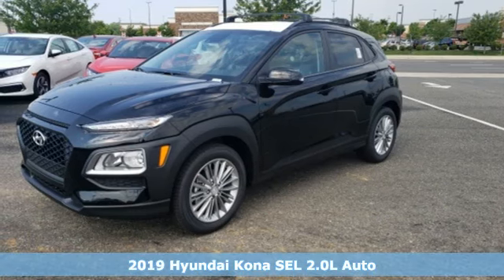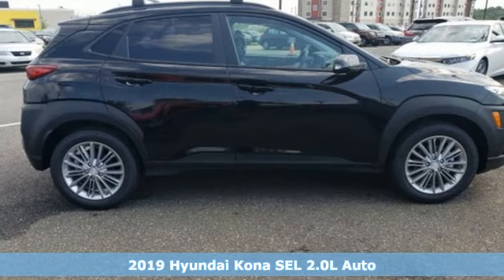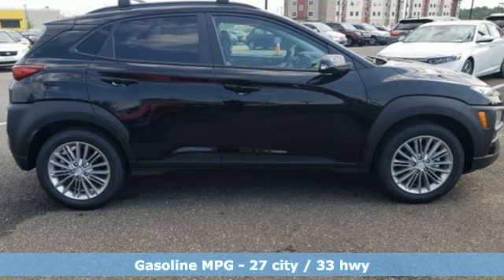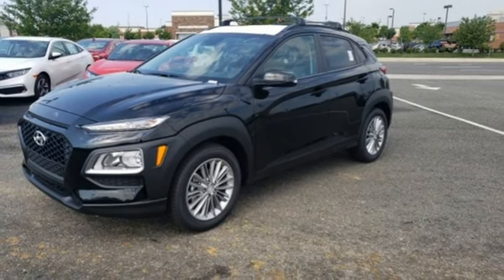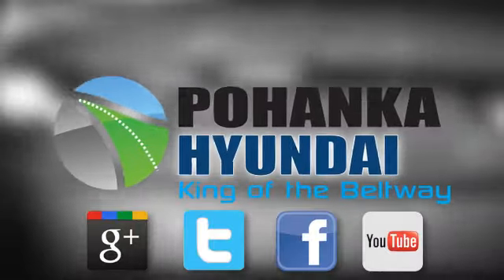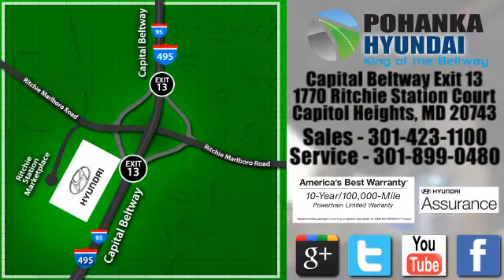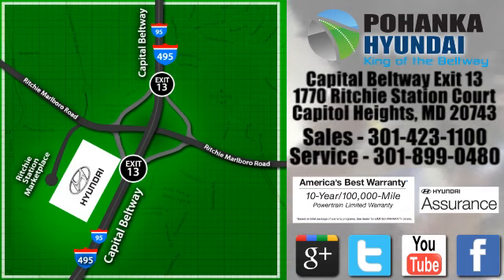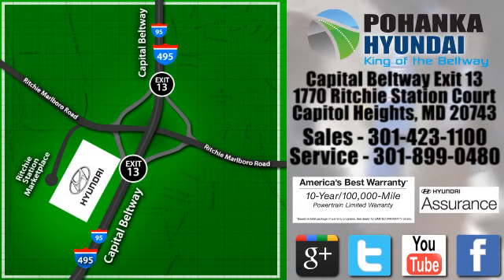New 2019 Hyundai Kona Capitol Heights MD Washington-DC, MD FKU346744 - SOLD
Year: 2019
Make: Hyundai
Model: Kona
Trim: SEL
Engine: I4
Transmission: 6-Speed Automatic with Shiftronic
Color: Black
Interior: Black
Stock #: FKU346744
VIN: KM8K22AA4KU346744
Ultra Black 2019 Hyundai Kona SEL FWD 6-Speed Automatic with Shiftronic I4 Kona SEL.brbrWe welcome you come meet the all new King of the Beltway Pohanka Hyundai of Capitol Heights, at Ritchie Station, right off the Beltway Exit 13. We appreciate you taking the time to browse our new car inventory If you have any questions about this vehicle or any other please do not hesitate to contact our Staff.

Address:
1770 Ritchie Station Court